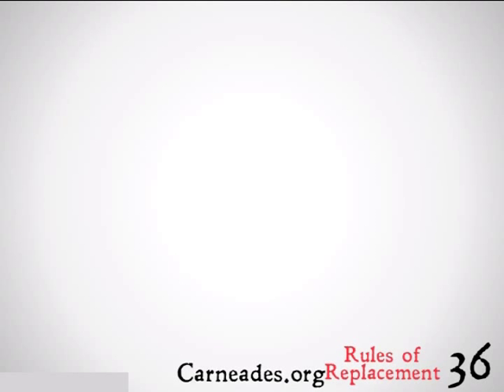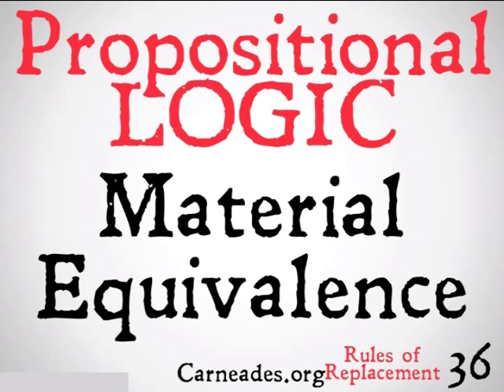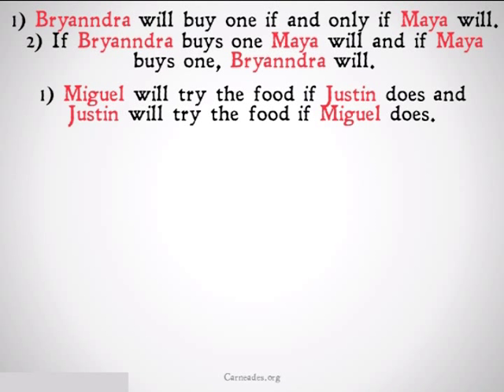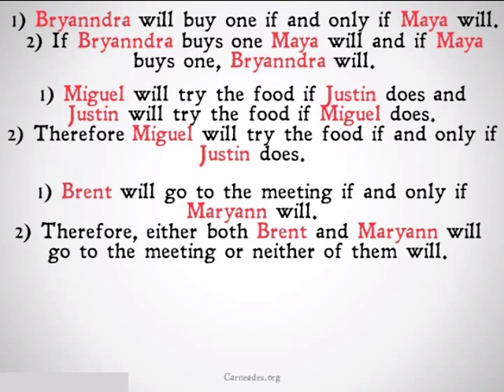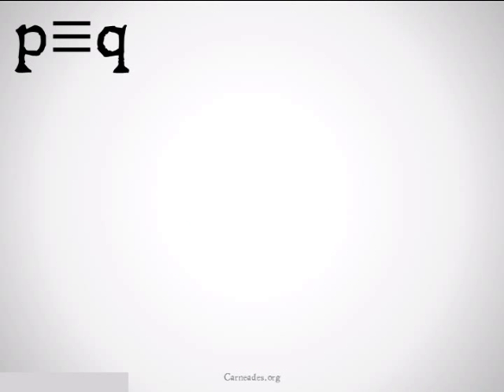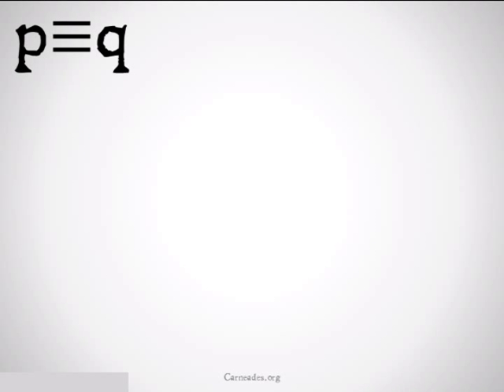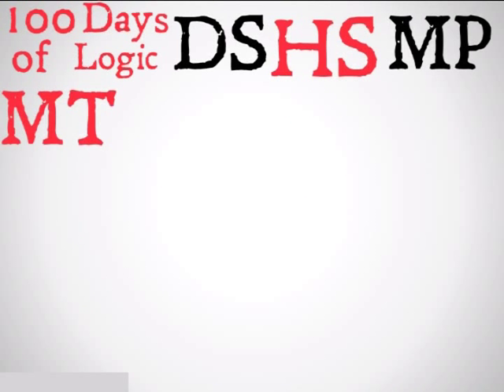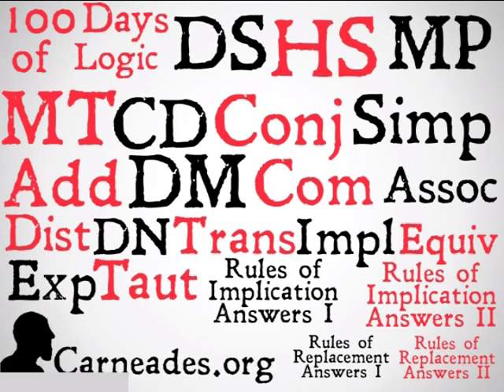Material Equivalence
A description of the Rule of Replacement entitled Material Equivalence in Propositional Logic (90 Second Philosophy and 100 Days of Logic).